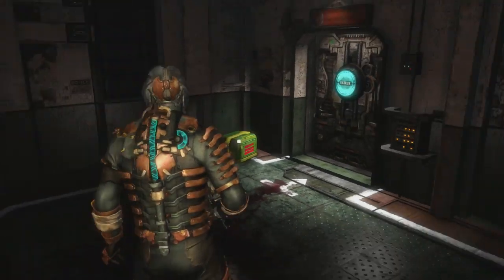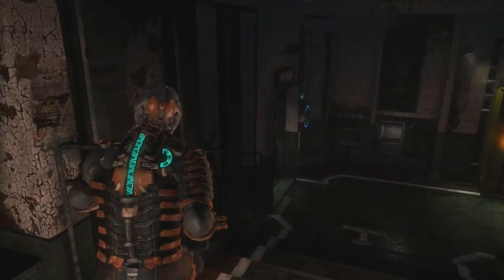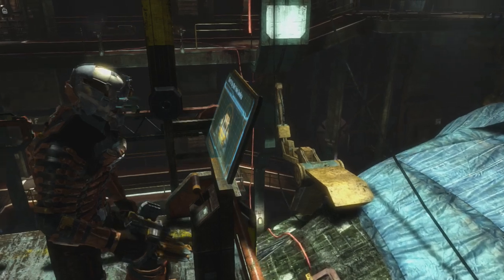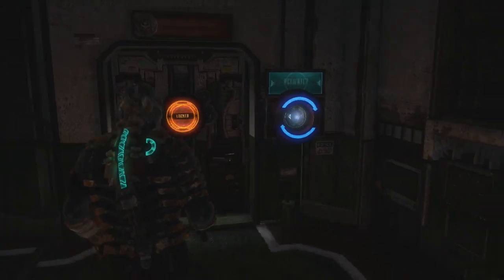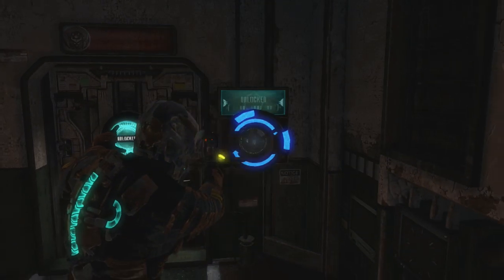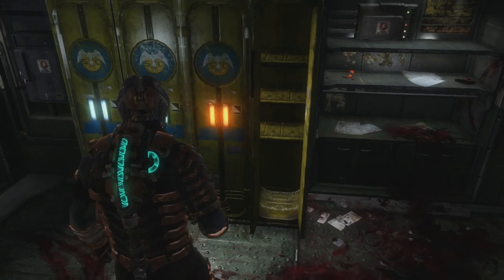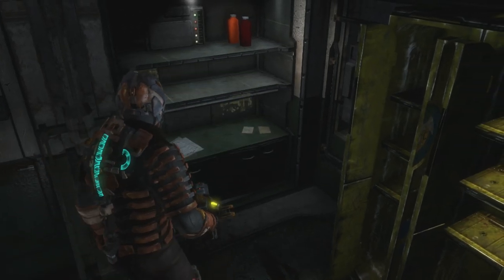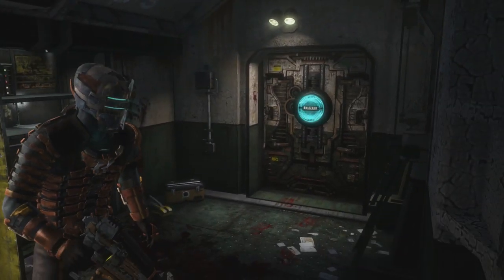Dead Space 3 - Where do I find Tungsten Torque Bars??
Quick vid explaining how tungsten locked rooms work/where to find torque bars.